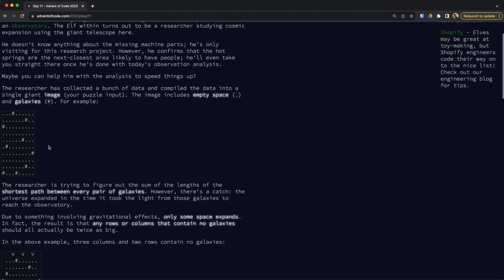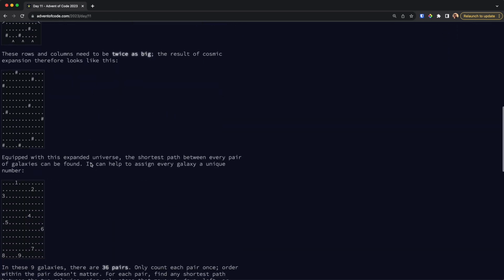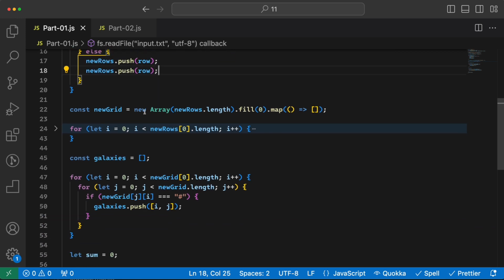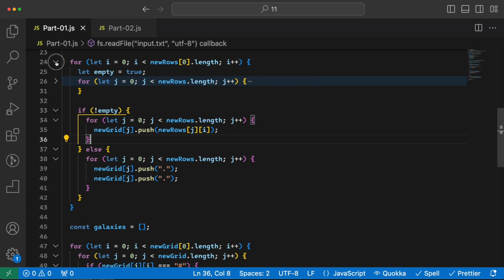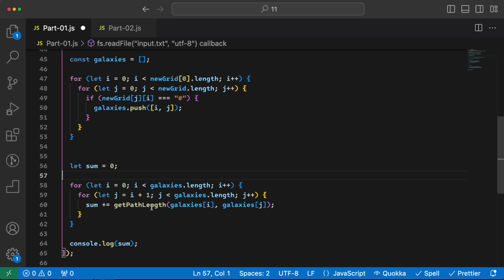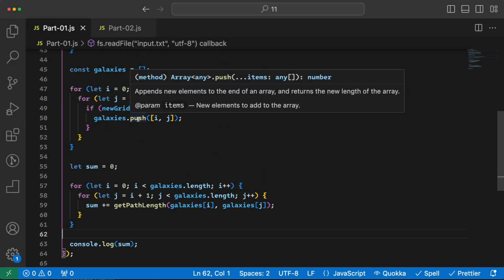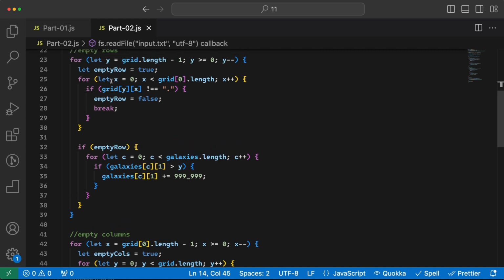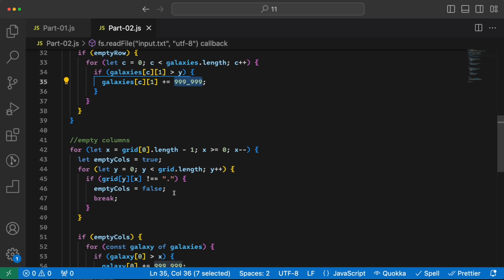Advent of Code 2023 - Day 11 in JavaScript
🖥️ Git repository for Advent of Code 2023

00:10 Part 1 Description
01:27 Part 1 Solution
04:50 Part 2 Description
05:17 Part 2 Solution